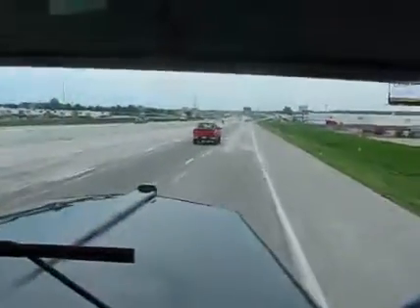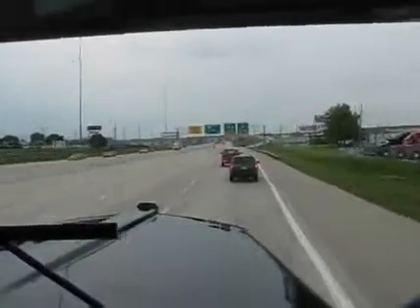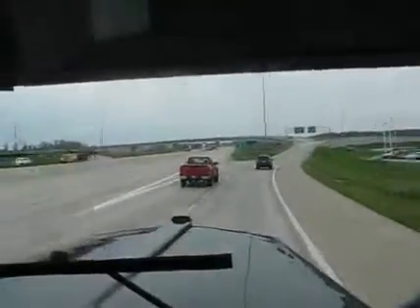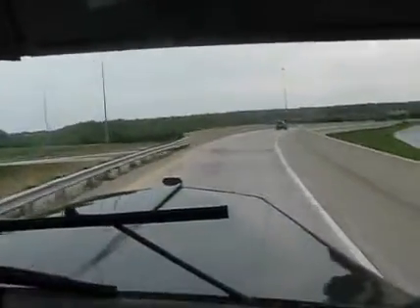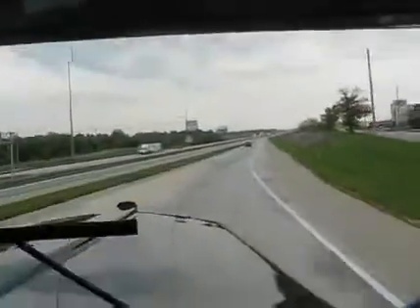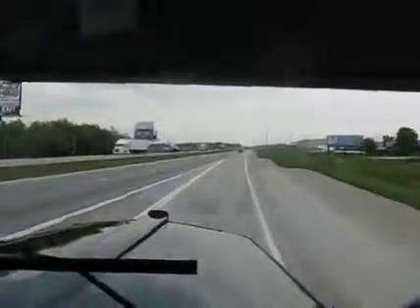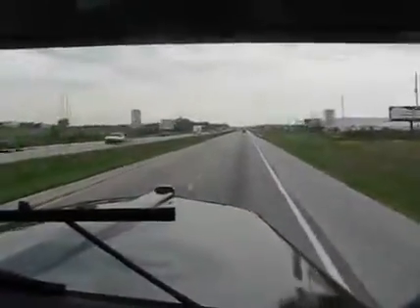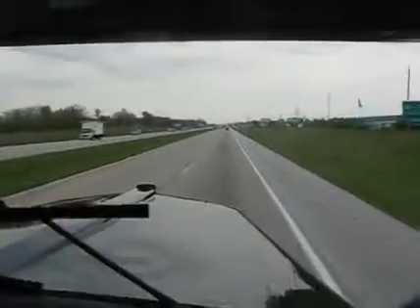2005 KENWORTH W900S For Sale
Title: 2005 KENWORTH W900S For Sale